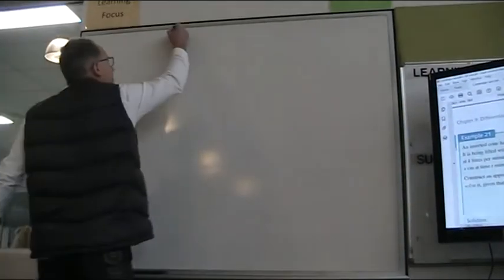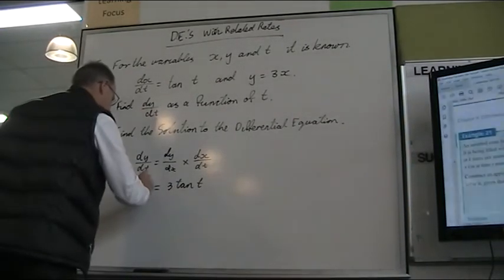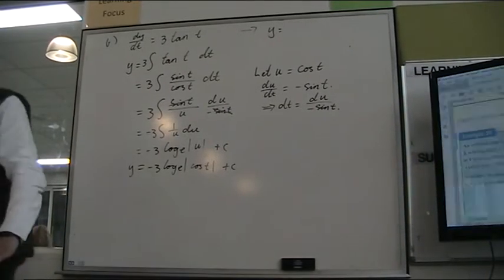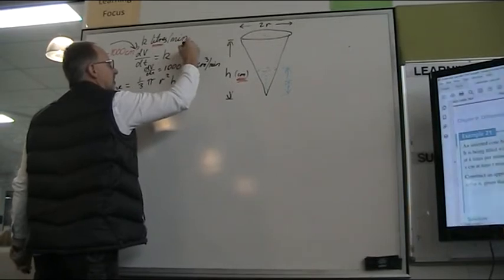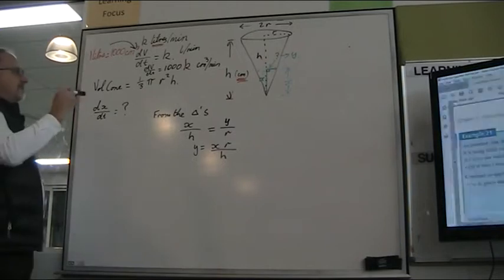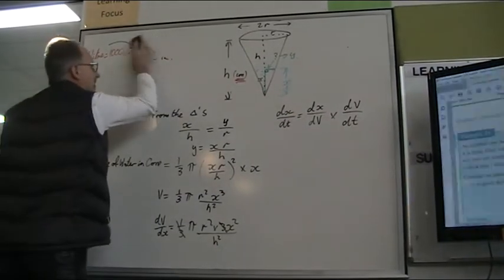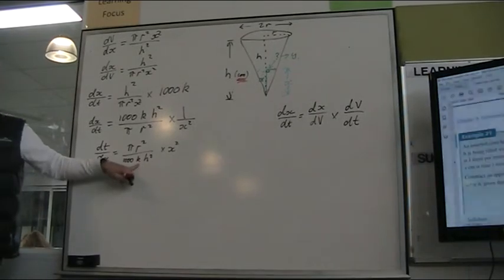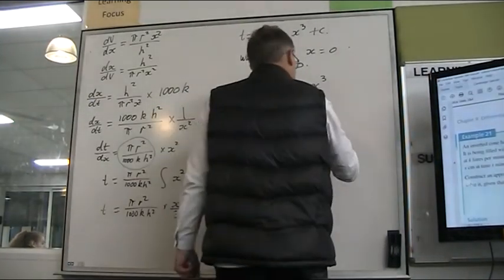Differential Equations with related rates - 9F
formulation of differential equations from contexts in situations where rates are involved.